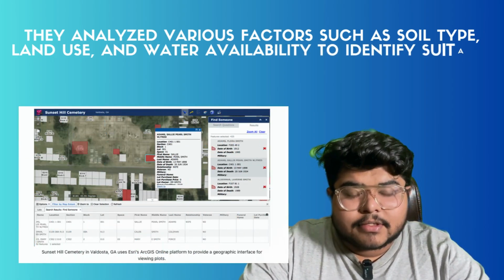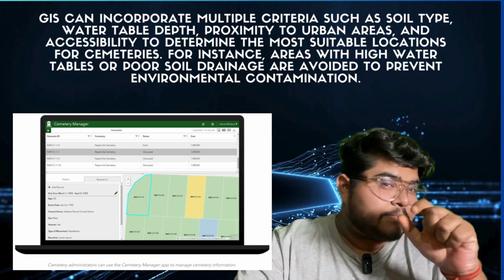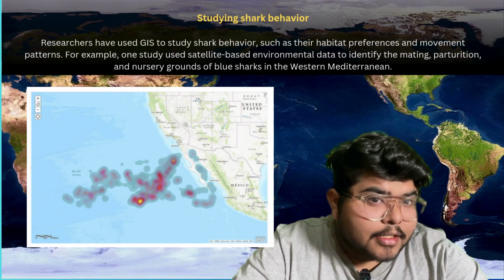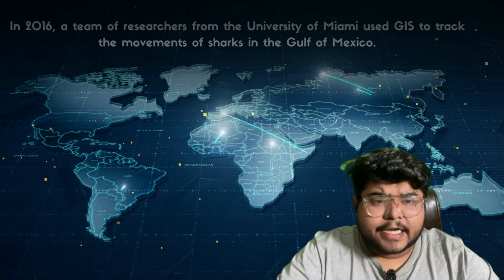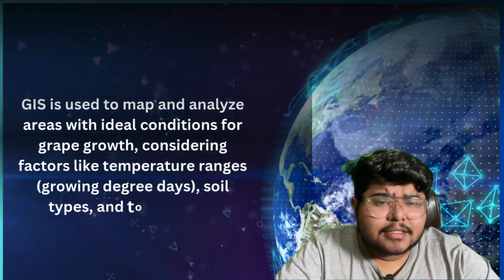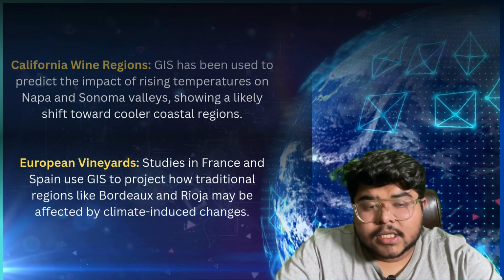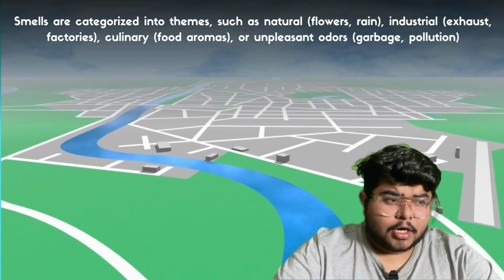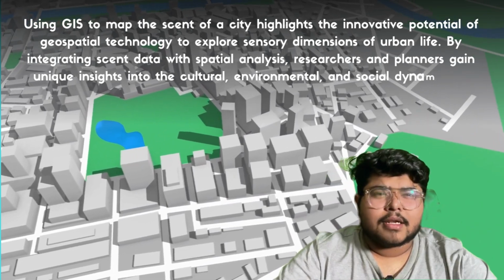🔥 Unbelievable GIS Applications You Never Knew Existed!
Explore the astonishing world of GIS technology and discover unbelievable GIS applications you never knew existed! From weird and fun uses to innovative solutions that are changing the game, this video will take you on a journey to uncover the hidden gems of GIS innovations. Get ready to be amazed by the creative and unexpected ways GIS is being used to make a difference. Whether you're a seasoned GIS expert or just curious about the possibilities, this video is sure to surprise and inspire you. So, sit back, relax, and get ready to have your mind blown by the unbelievable GIS applications you never knew existed!